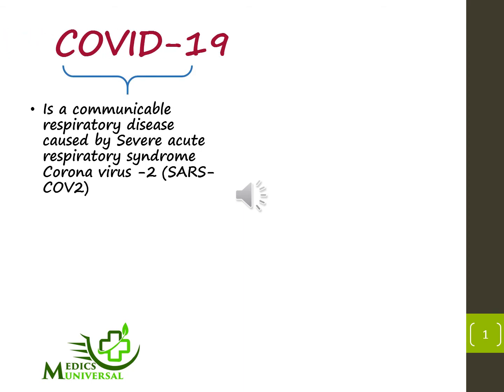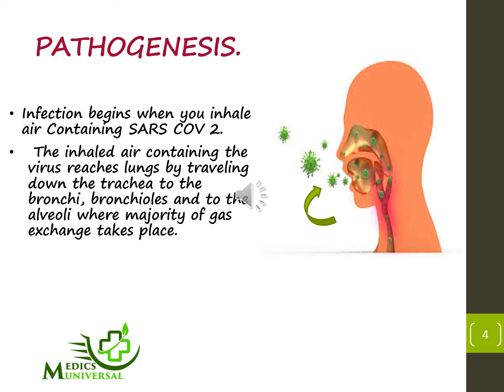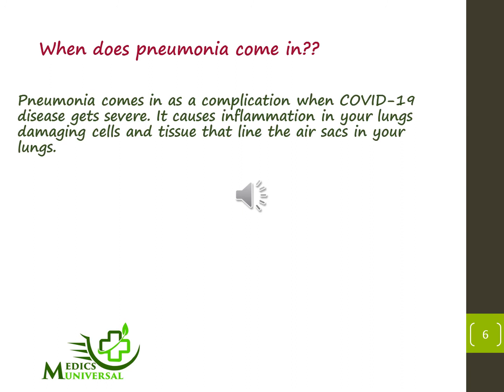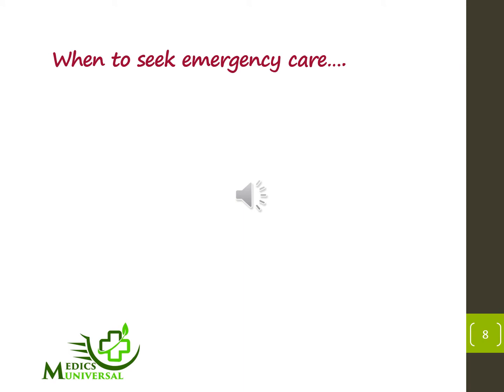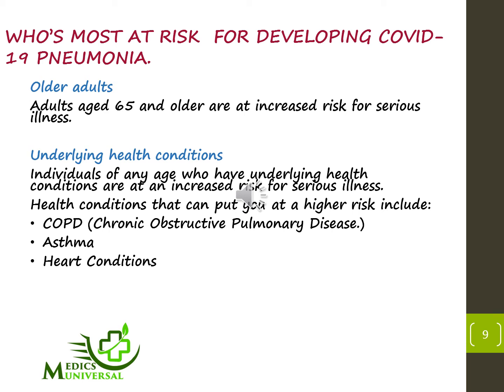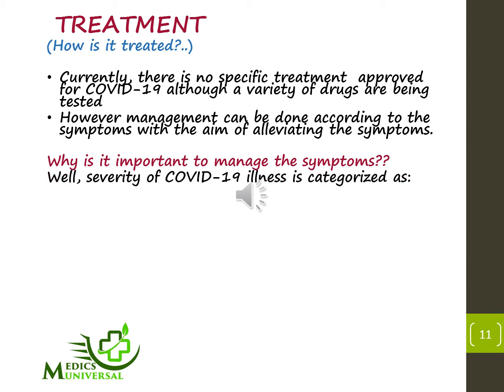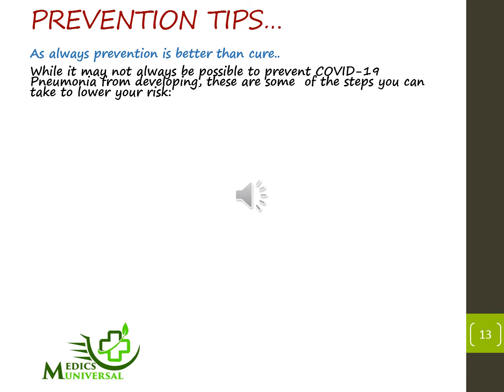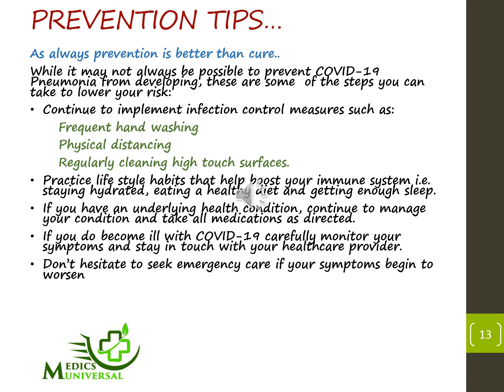COVID-19 PNEUMONIA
What is COVID-19 pneumonia?
Is a severe form of corona virus characterised by an inflammation reaction as a result of destruction of the deep airway and alveoli.